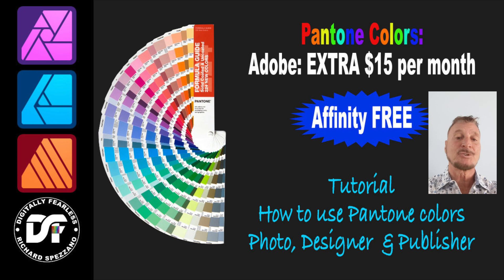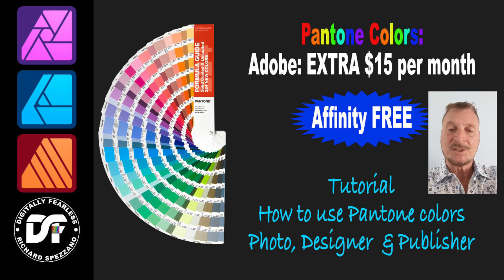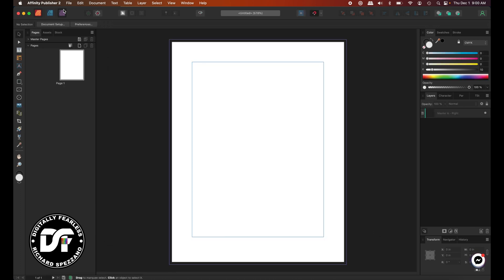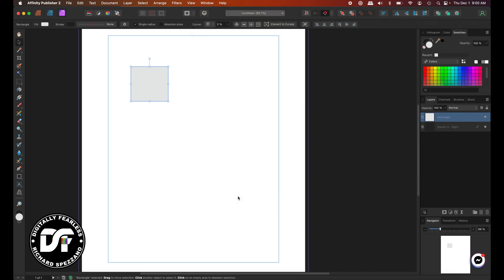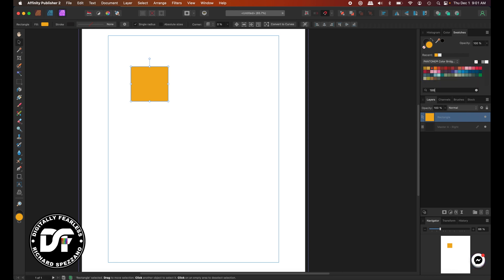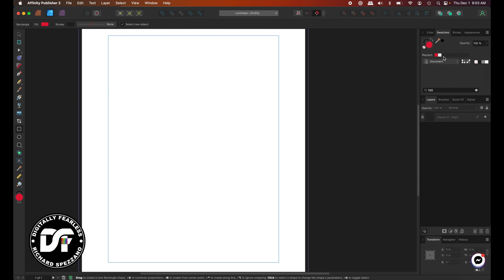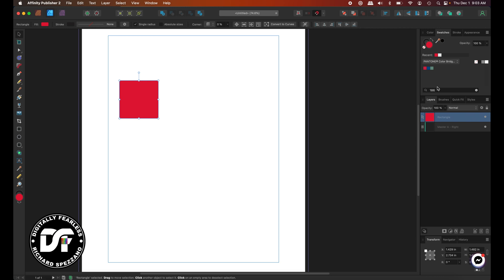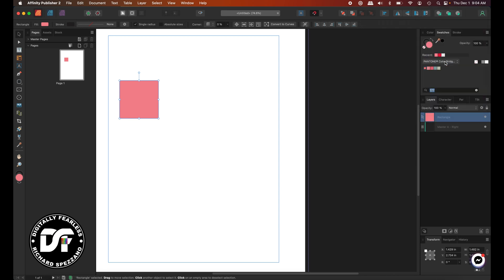Affinity 2 Pantones Photo, Designer & Publisher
Adobe now charges an extra $15 per month to use Pantones in Photoshop, Illustrator and InDesign. Affinity is FREE. In this tutorial I show how to find and use Pantone colors in Affinity Photo 2, Affinity Designer 2 and Affinity Publisher 2. I start in Studio link, but you can use any of the apps separately.